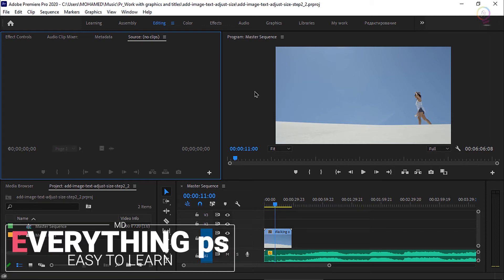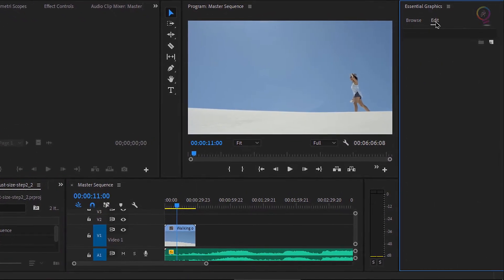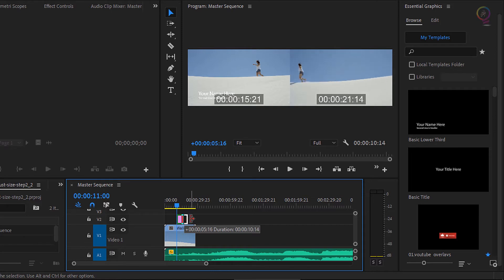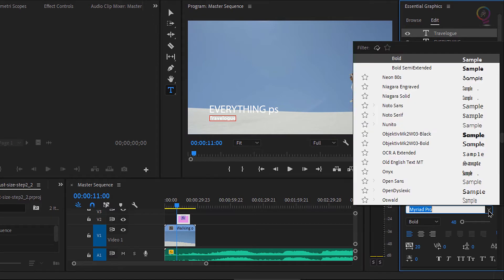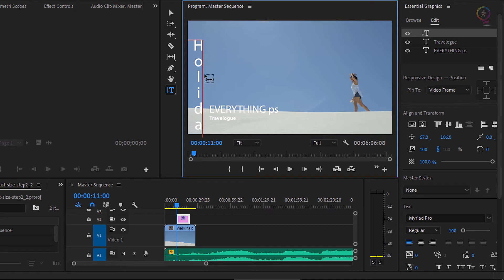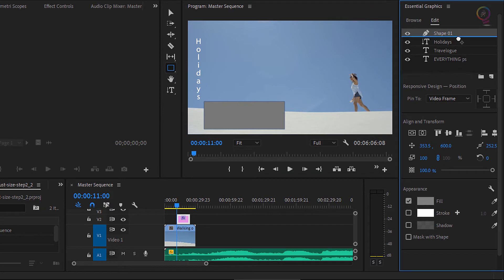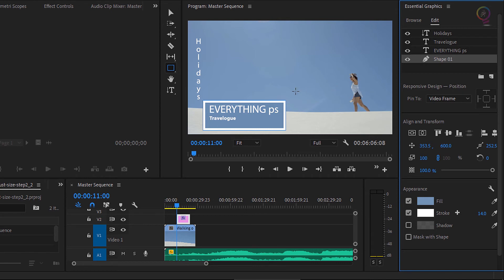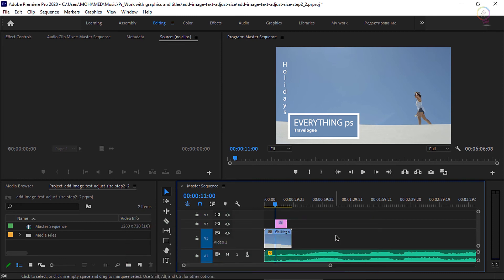Create a New Title in Premiere Pro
Create a new title
Create your own original titles and graphics with the Essential Graphics panel.

Create a title
Use the Browse tab in the Essential Graphics panel to find prebuilt title templates that you can drag directly into your sequence.
Use the Type tool to edit the contents of a template title or to create a new one.
With a title selected, use the Edit tab in the Essential Graphics panel to change settings such as font, color, and layout.
Each piece of text in a title is on a separate layer, displayed at the top of the Edit tab. Select the layer you would like to change to adjust its settings.
Drag layers up or down in the Essential Graphics panel so they appear in front of or behind other layers. Upper layers are in front of the lower layers.
Switch back to the Editing workspace when you have finished.